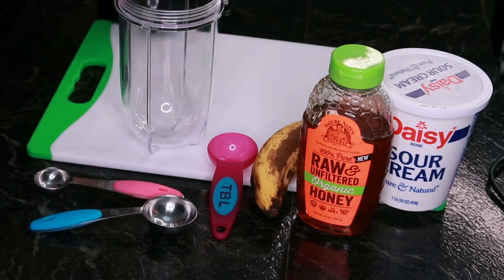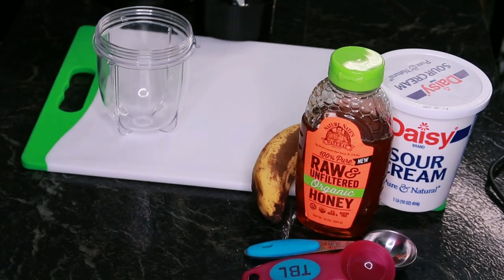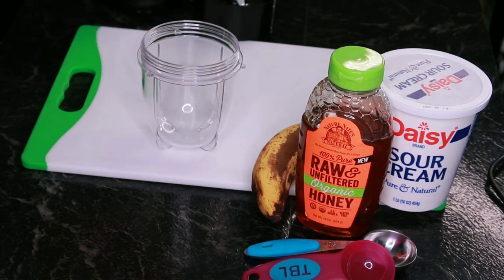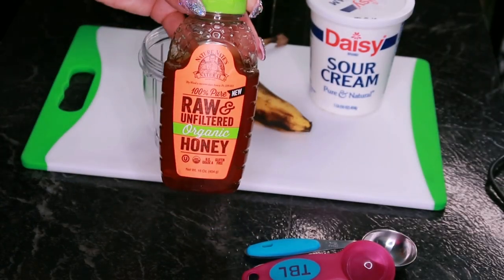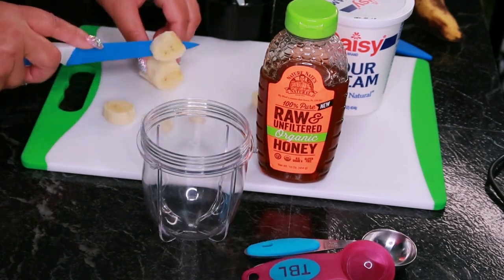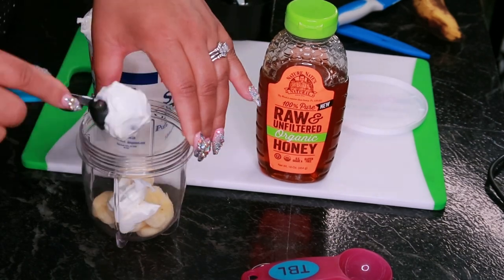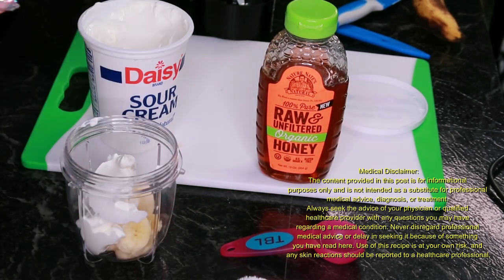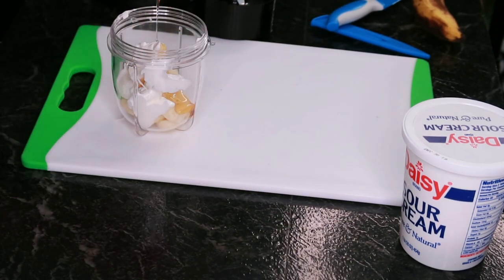Get Your Glow On ~ Sour Cream, Honey, and Banana Face Mask Recipe for Radiant Skin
How to Make It:

Mash half a ripe banana in a bowl until smooth.
Add one tablespoon of raw honey.
Stir in two tablespoons of sour cream.
Mix well and apply to clean skin, avoiding the eye area.
Let the mask sit for 15-20 minutes, then rinse with lukewarm water.

You can use this sour cream, honey, and banana face mask about 1-2 times a week. Since it’s a gentle, hydrating mask with natural ingredients, it’s perfect for giving your skin a little extra love without over-exfoliating. Just remember to always listen to your skin—if you feel any irritation, it’s best to give it more time between uses or stop using it altogether.

Magic Bullet Blender, Small, Silver, 11 Piece Set

Encheng 12 Pieces Glass Clear Jars | 5 oz, 150ml | Airtight Lids, Leak Proof Rubber Gasket, Hinged Lid

📬 MAIL/BUSINESS/PACKAGES:
Sweet Angel